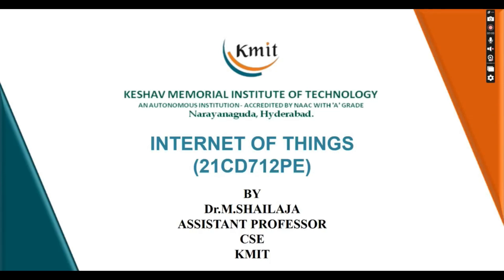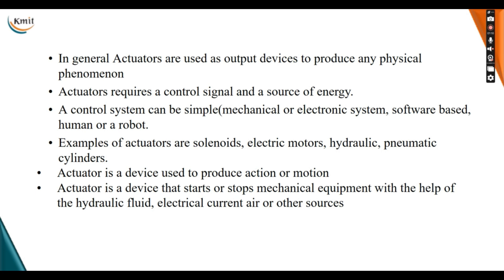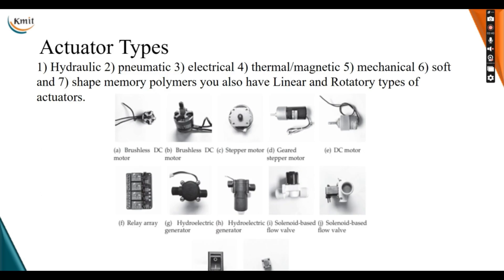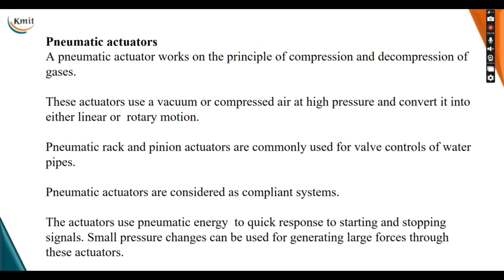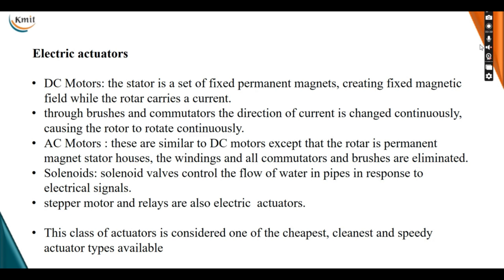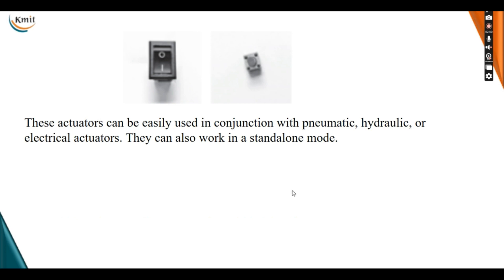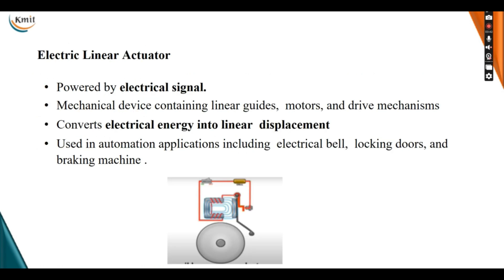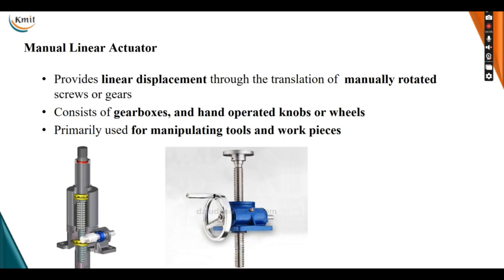UNIT - 2_ACTUATORS AND TYPES OF ACTUATORS